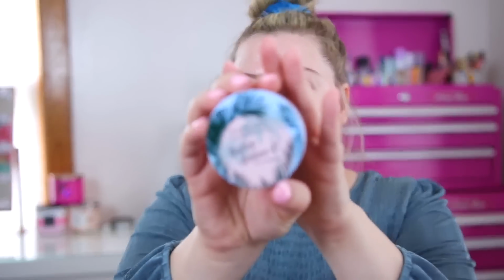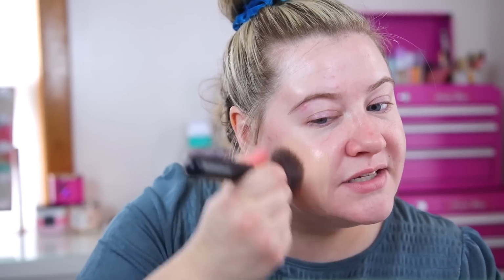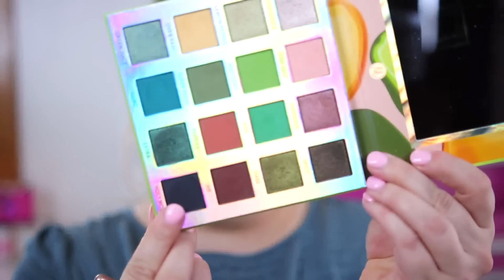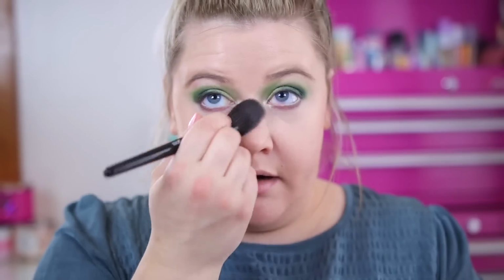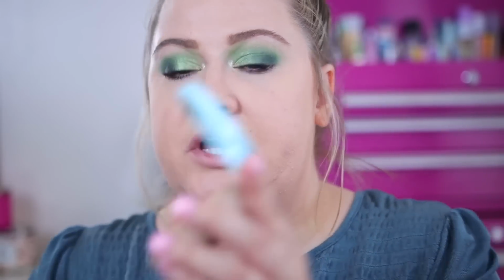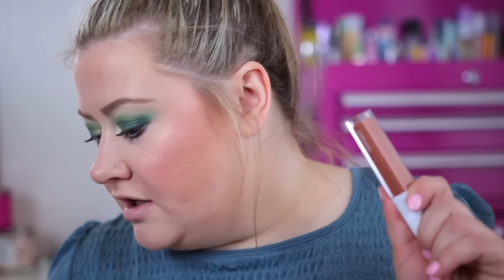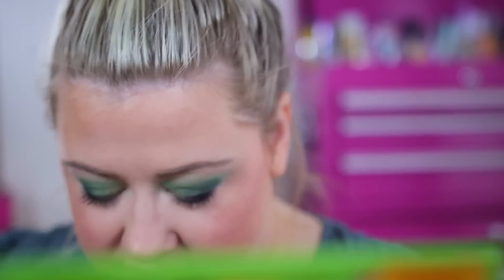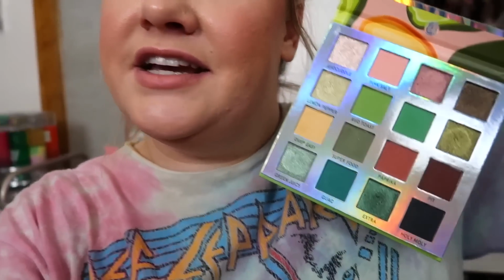TESTING DRUGSTORE MAKEUP: PHYSICIANS FORMULA NEW BUTTER COLLECTION + BH COSMETICS AVOCADO TOAST